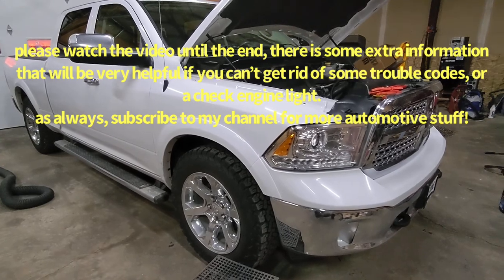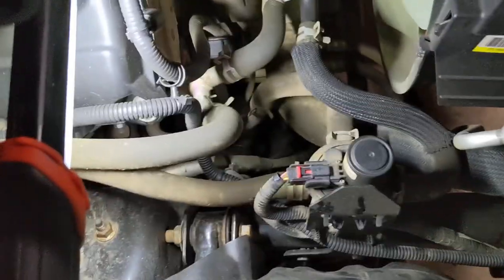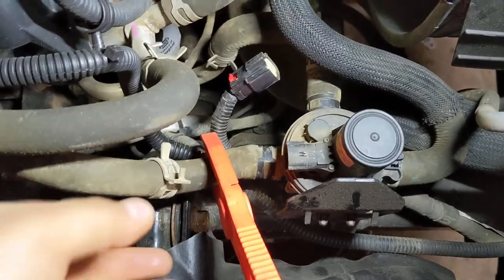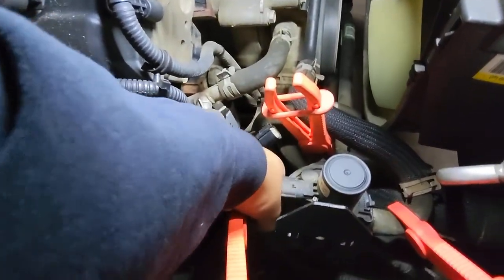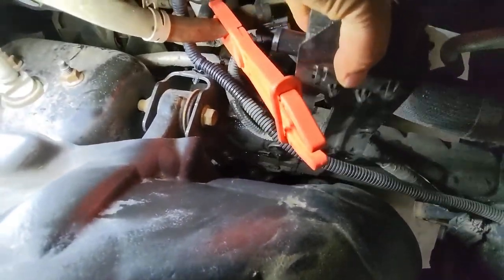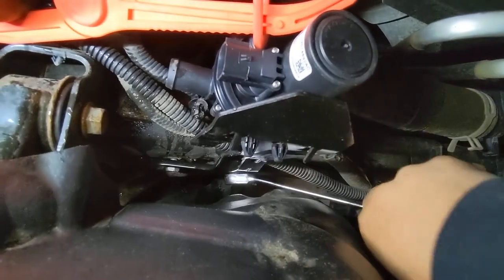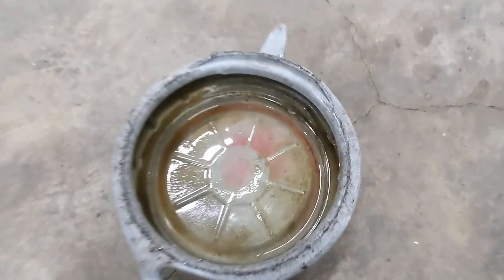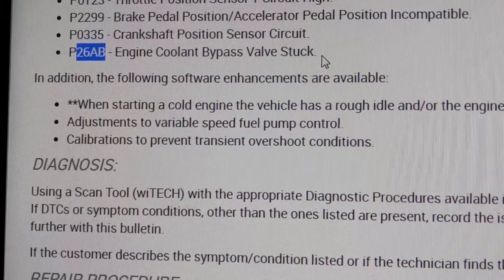2015 RAM 1500 5.7L V8 HEMI P26AB COOLANT BYPASS VALVE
ECM Flagging A Trouble Code P26AB Engine Coolant Bypass Valve Stuck.
I checked for ECM Calibration Update But There Was Nothing New Available.
So i Went Ahead And Replaced The Three Way Bypass Valve, I Erased The Code And The Check Engine Light Never Came Back On, Fixed!